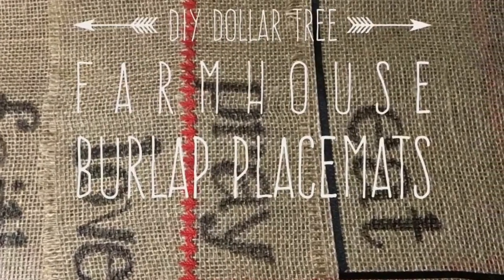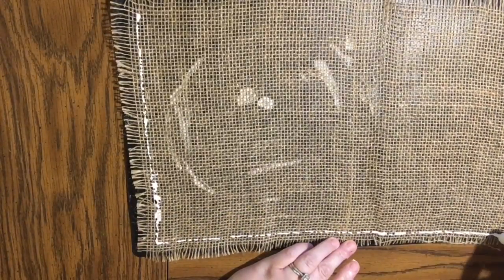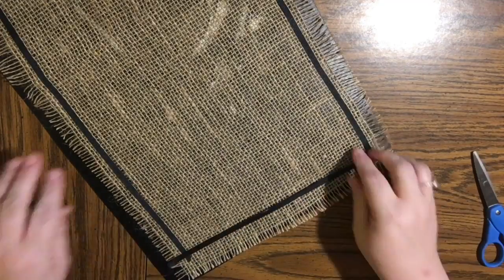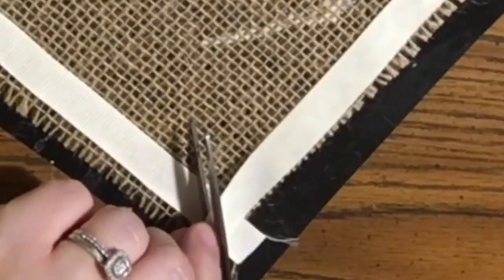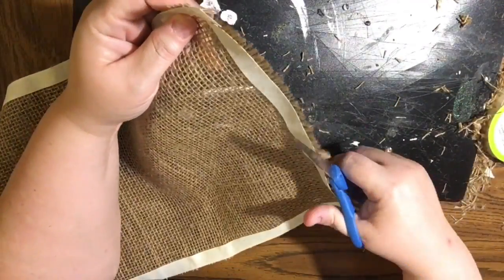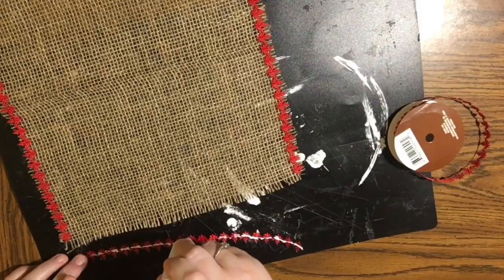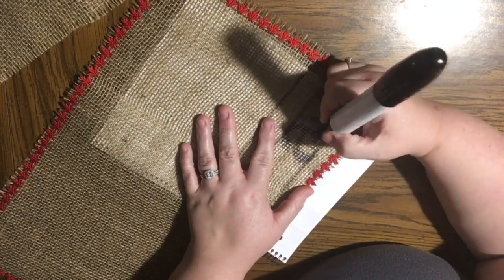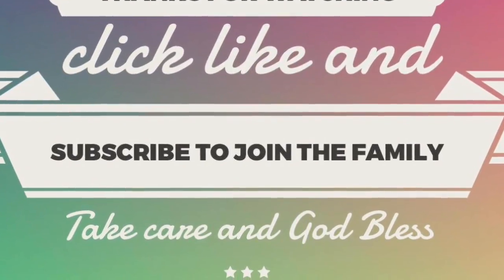DIY Dollar Tree Farmhouse Burlap Placemats CUSTOMIZABLE 2017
Hey everybody here is the last in the table top series for autumn. I hope you really enjoy these videos! Enjoy